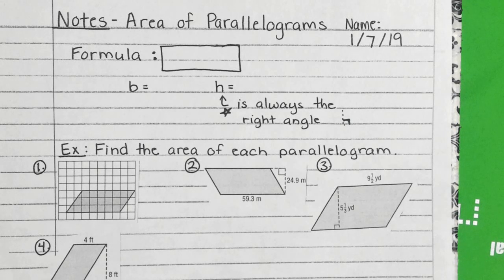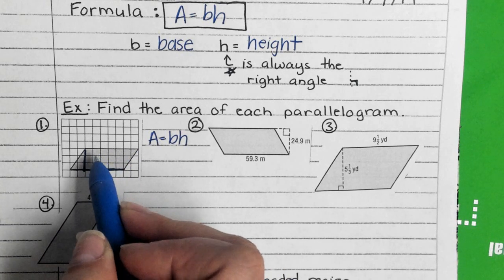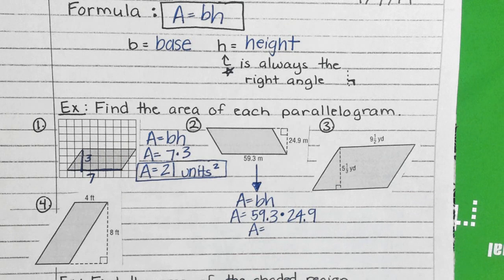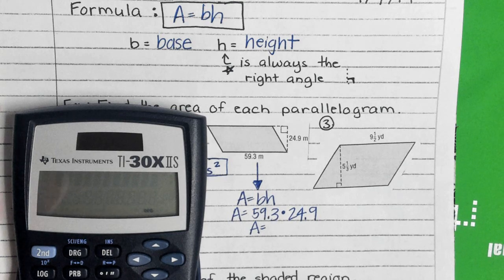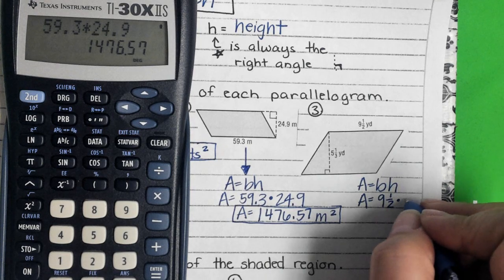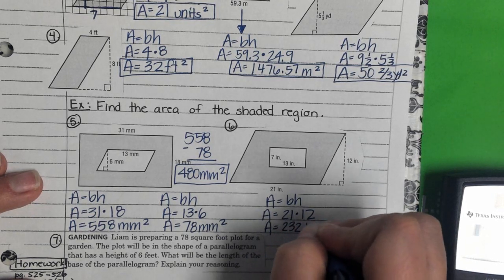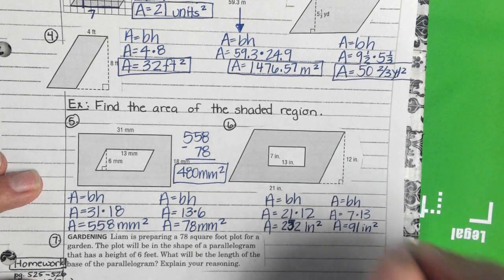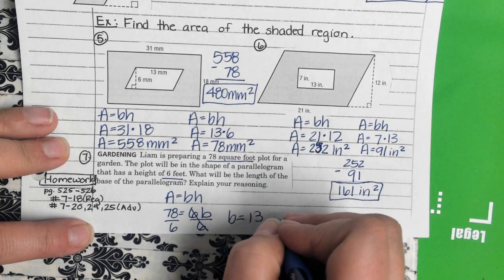Area of a parallelogram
Notes from January 7, 2019